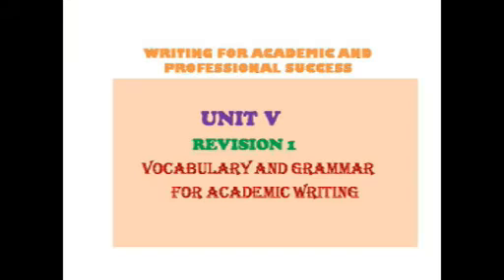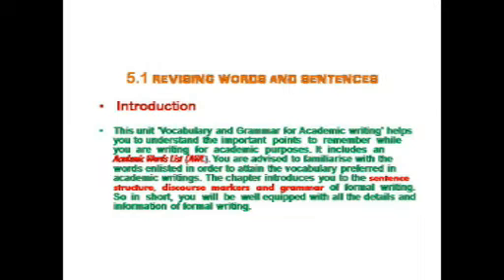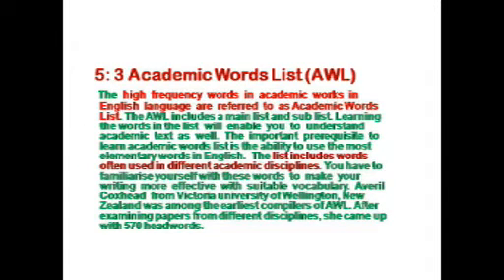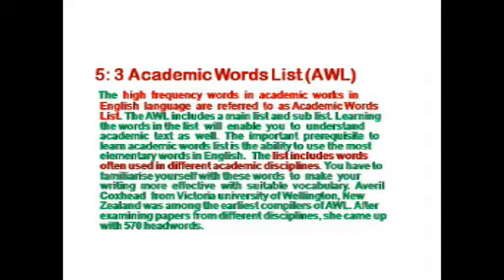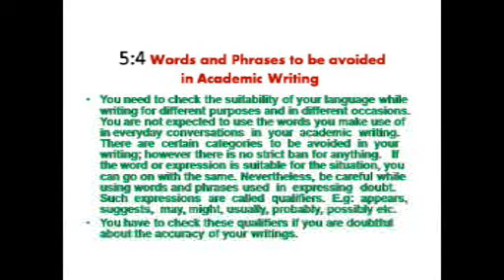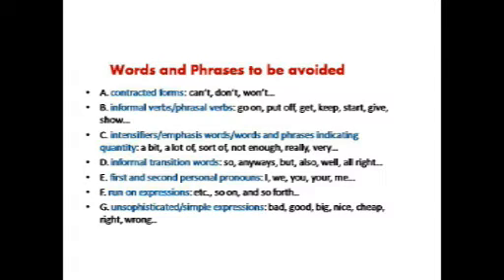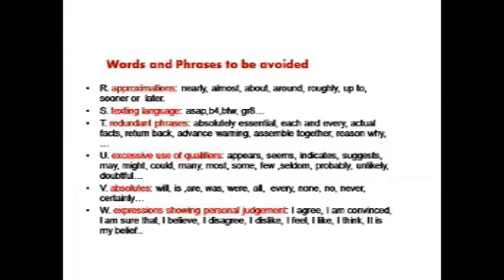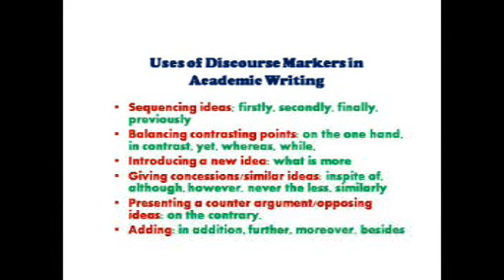S2 BA,BBA,BCom ACADEMIC WRITING UNIT V R SYRIAC JOHN CLASS 10